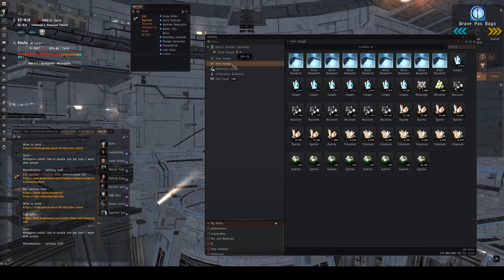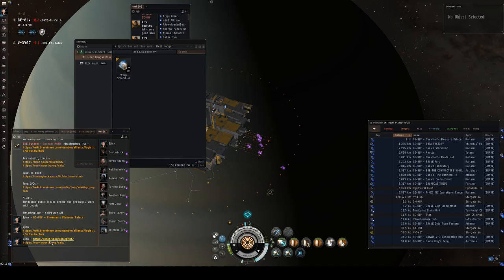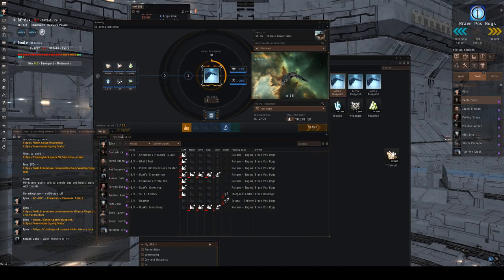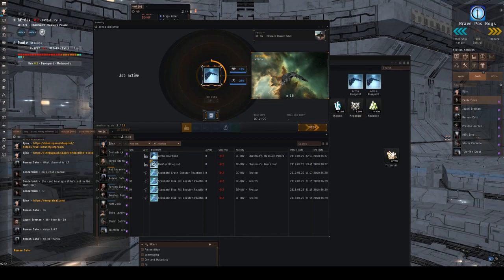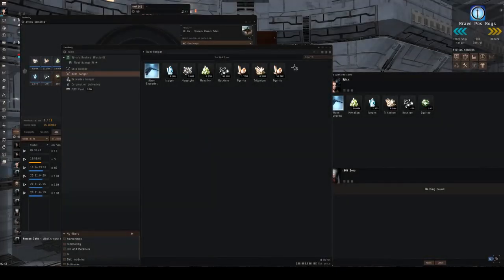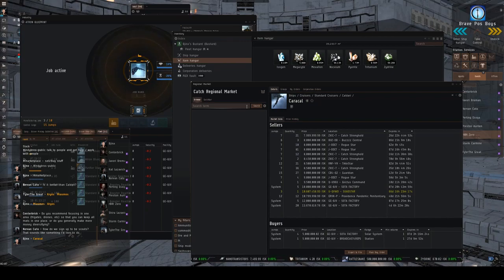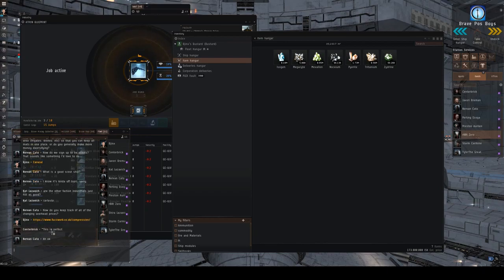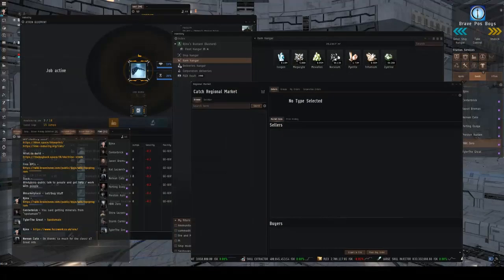dojo t1 industry 101 - June 2018 - Jinx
Off the cuff dojo industry class